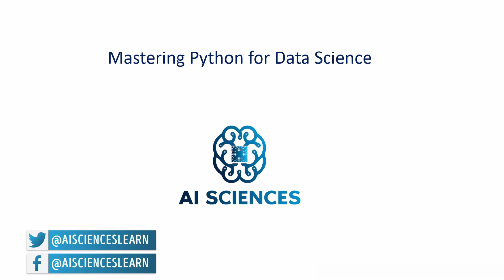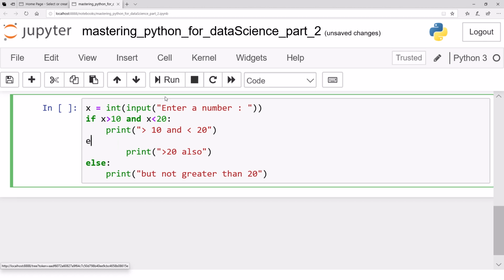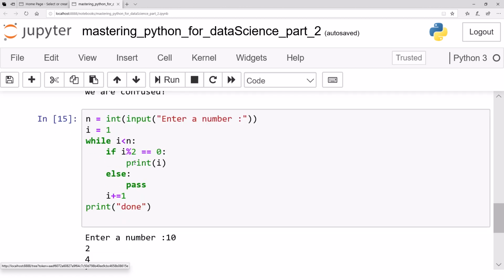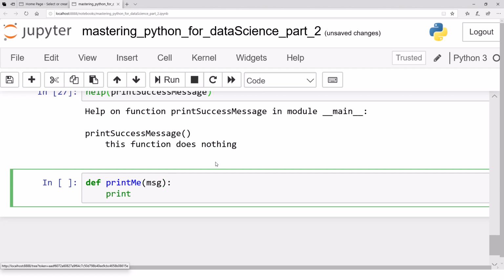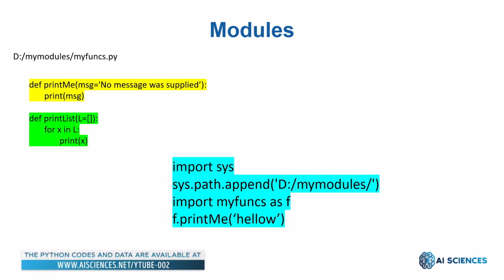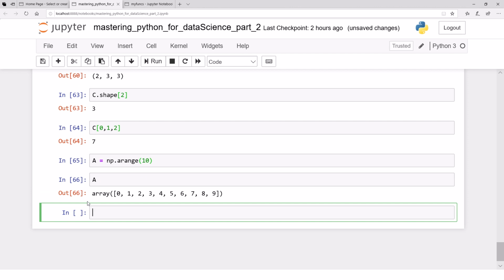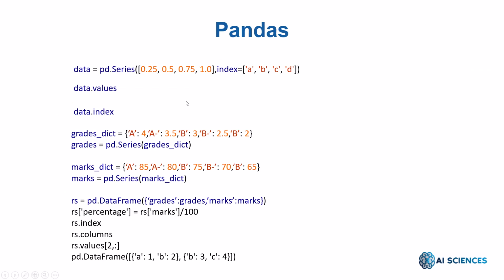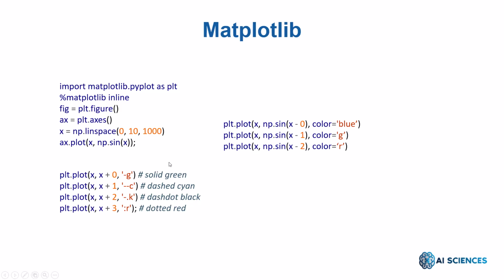Python for Data Science and Data Analysis Explained for Beginners- Part II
Python is a powerful and default language for Data Science and Machine Learning. In this first part of our video series in Python, the AI Expert Kashif Murtaza explains to you in deep the basics of Python from Scratch.
In the second part of this video tutorial, you will go in deep and learn more about data science libraries like Pandas, NumPy, Scikit-learn, or Matplotlib.

⭐️ Course Contents ⭐️
⌨️ (0:00:00)  Introduction to the Course and Outline
⌨️ (0:03:05)  Data Set in Python
⌨️ (0:04:16)  Control Flow in Python
⌨️ (0:33:15)  Function in Python
⌨️ (0:48:55)  Module in Python
⌨️ (0:51:39)  Data Science Python Libraries -NumPy
⌨️ (1:14:54)  Data Science Python Libraries -Pandas
⌨️ (1:28:05)  Data Science Python Libraries -Matplotlib